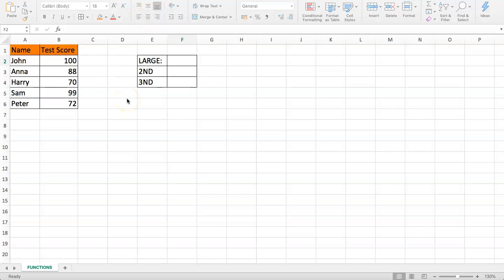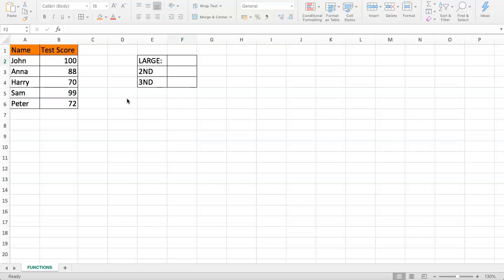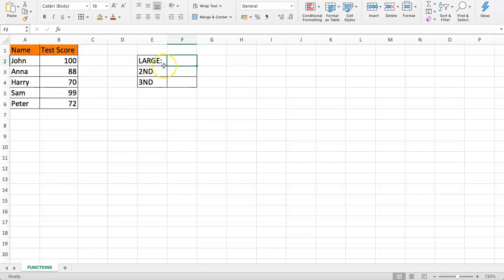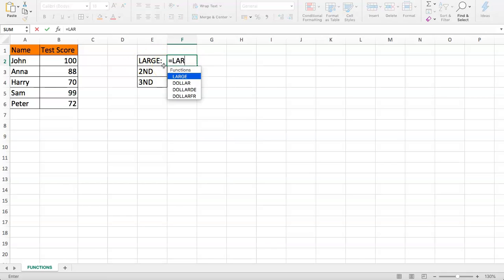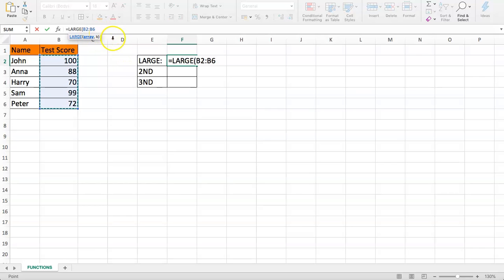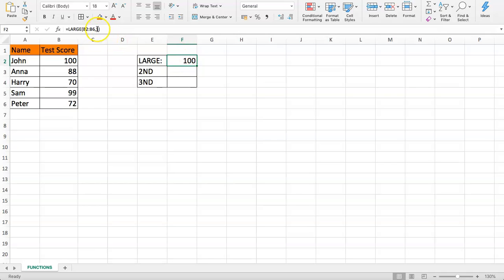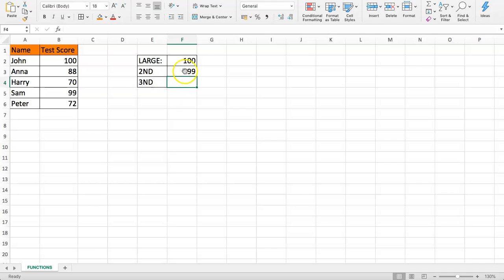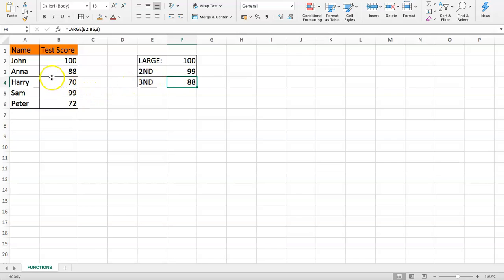How to use the LARGE function in Excel